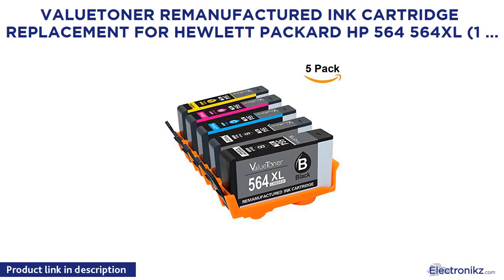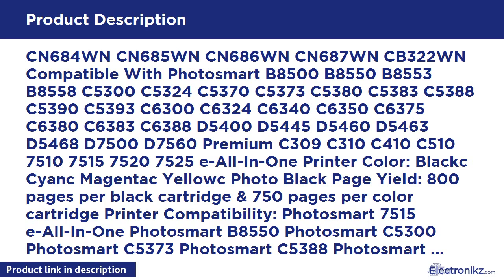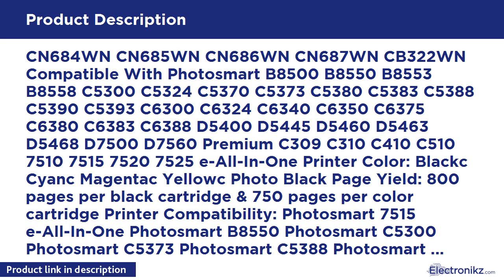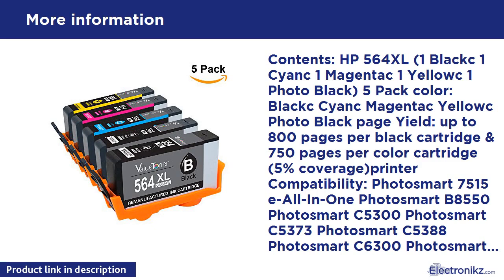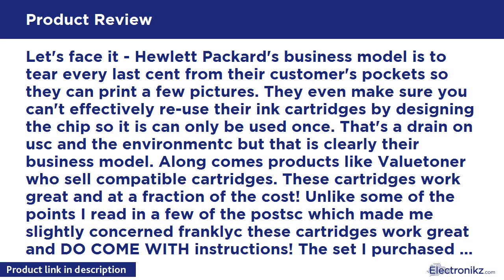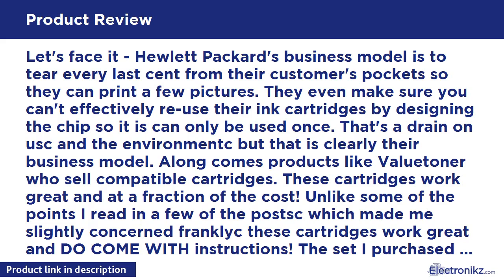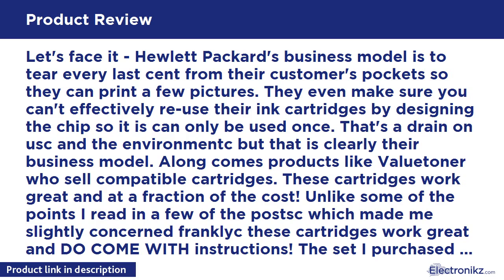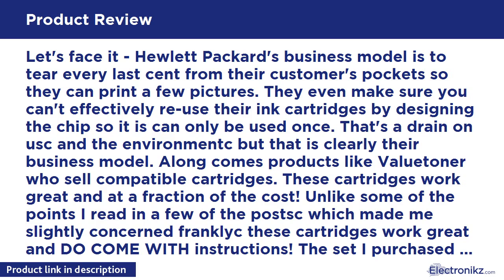Tech Product Review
CN684WN CN685WN CN686WN CN687WN CB322WN Compatible With Photosmart B8500 B8550 B8553 B8558 C5300 C5324 C5370 C5373 C5380 C5383 C5388 C5390 C5393 C6300 C6324 C6340 C6350 C6375 C6380 C6383 C6388 D5400 D5445 D5460 D5463 D5468 D7500 D7560 Premium C309 C310 C410 C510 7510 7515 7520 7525 e-All-In-One Printer Color: Blackc Cyanc Magentac Yellowc Photo Black Page Yield: 800 pages per black cartridge & 750 pages per color cartridge Printer Compatibility: Photosmart 7515 e-All-In-One Photosmart B8550 Phot

Valuetoner Remanufactured Ink Cartridge Replacemen Review